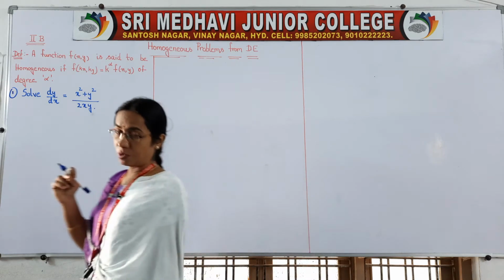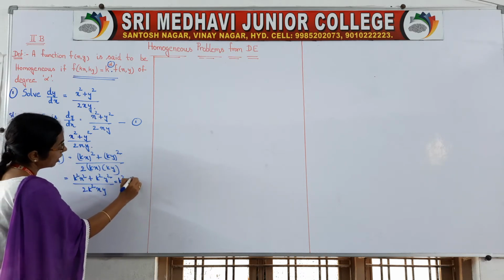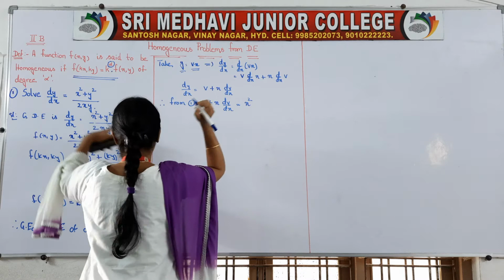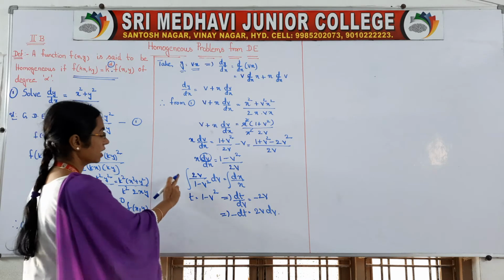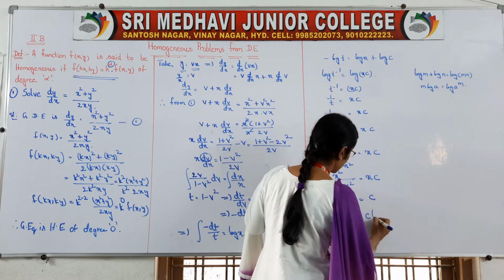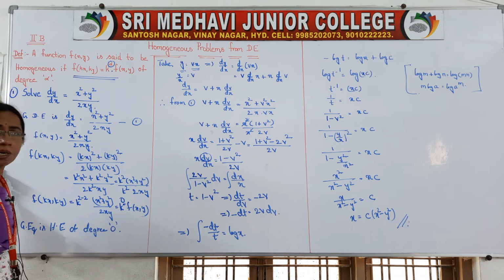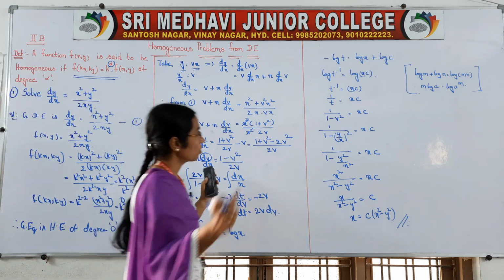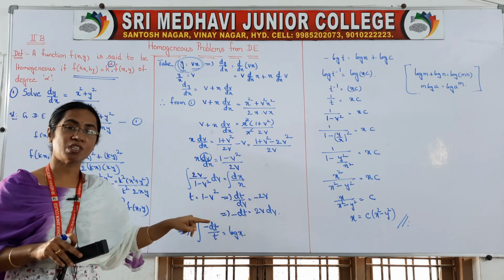PART 1 - HOMOGENEOUS PROBLEMS FROM GE